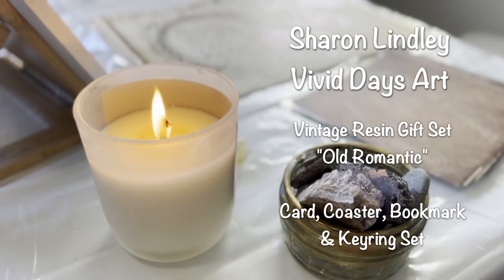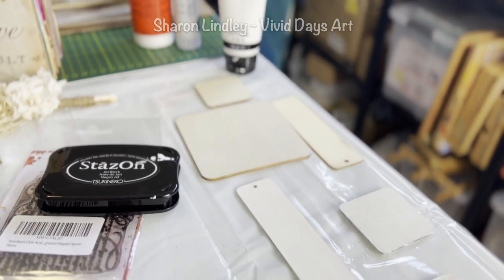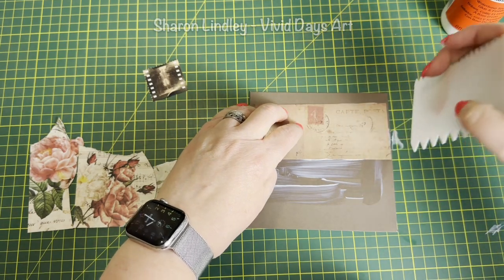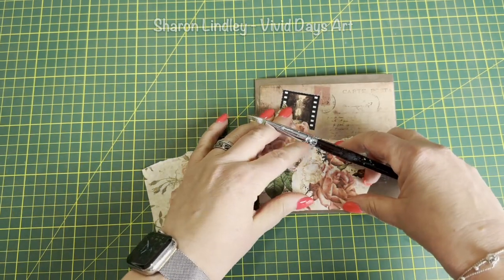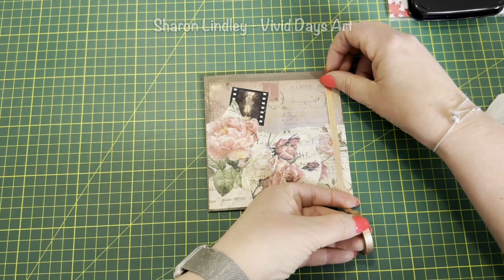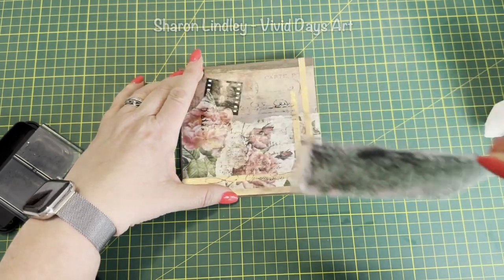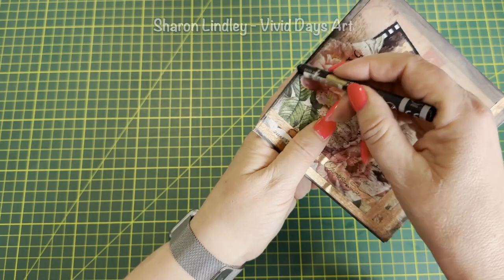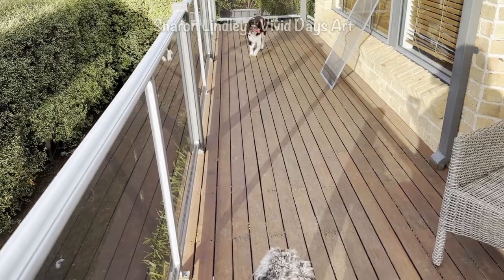Vintage Resin Gift Set - Card, Coaster, Bookmark & Keyring Set "Old Romantic"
Stunning Vintage Gift set - Would you prefer to see it with or without Resin?

@TheArtofJournalingDecoupage - This channel will be about Journaling, Decoupage and other fun papers crafts & art projects.

@DaretoLearnArt - This channel will be about my brush work and other creative ways to create beautiful art.

These have been created to help people find the art they prefer, it should be easier to find helping you learn with me.  Vivid days (this channel) will continue to feature Resin & Mixed Media

Hope you enjoy, Thanks for visiting and come back and visit soon.